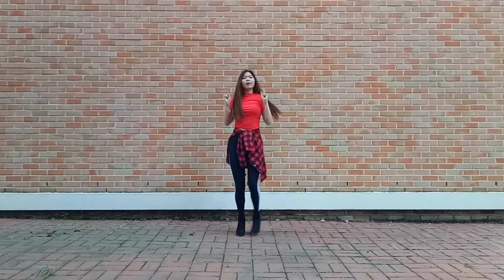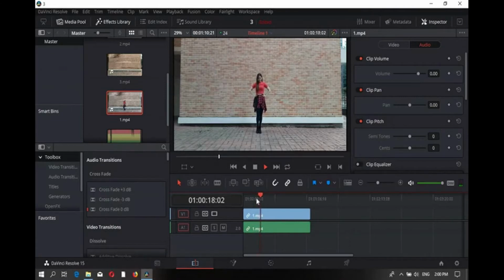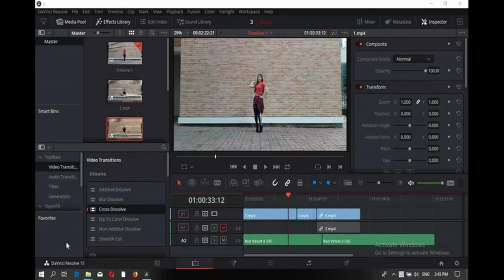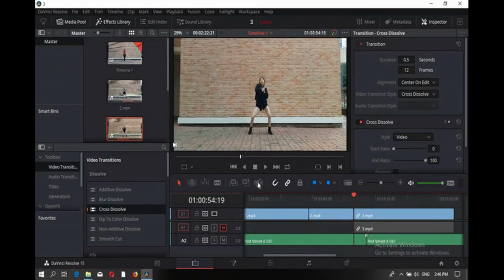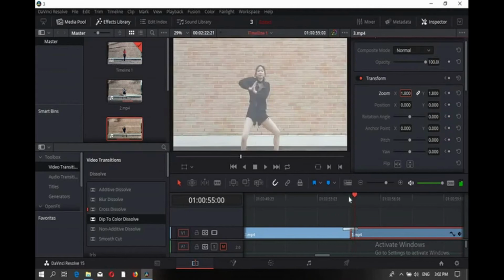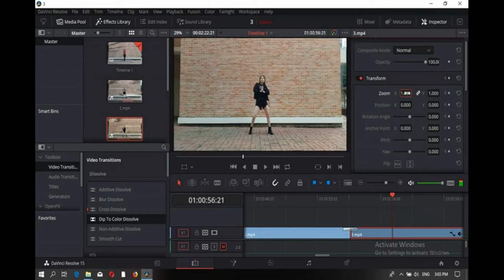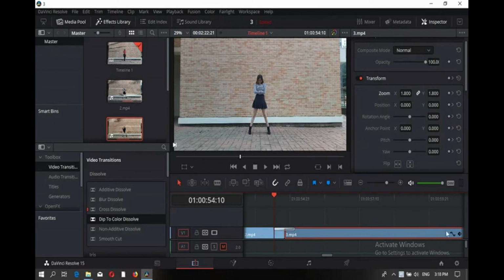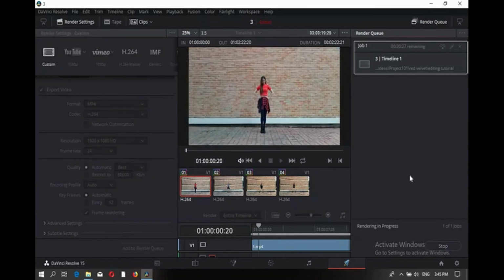How I Edit My Dance Videos ep.1 'Outfit changes & Camera Effect'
(Download link at the bottom of this page)